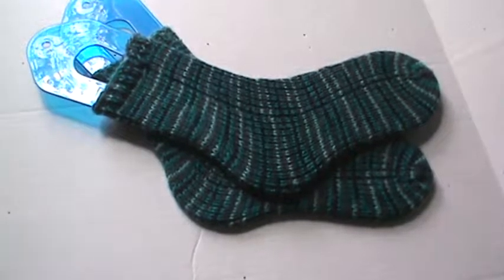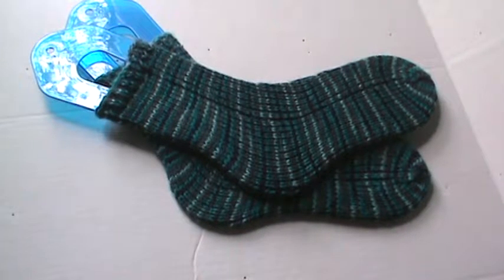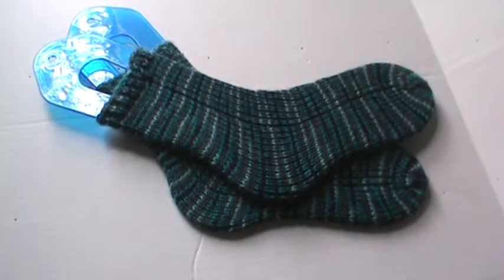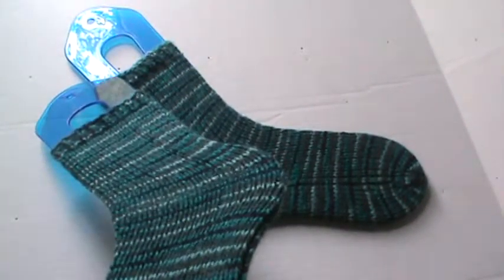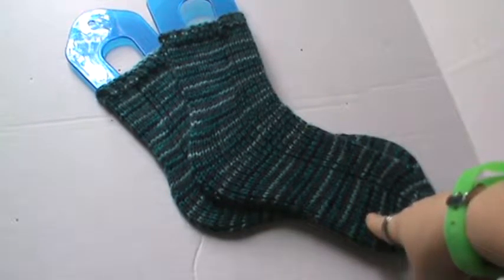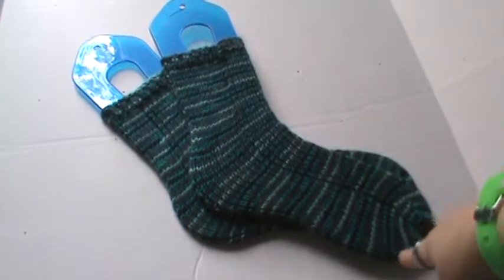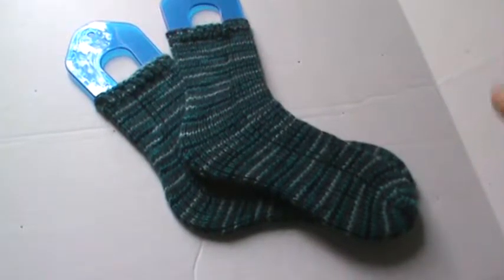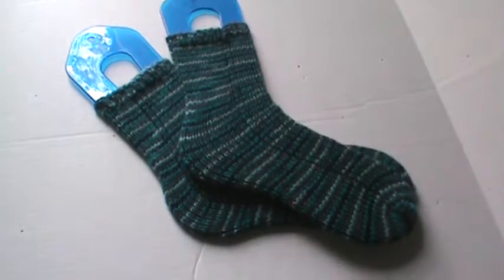Slipper socks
TFW!